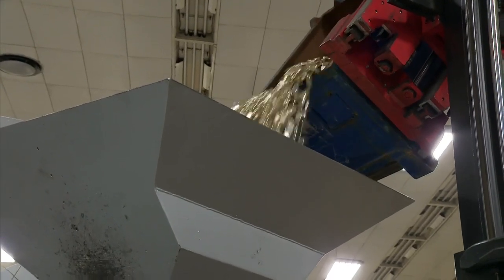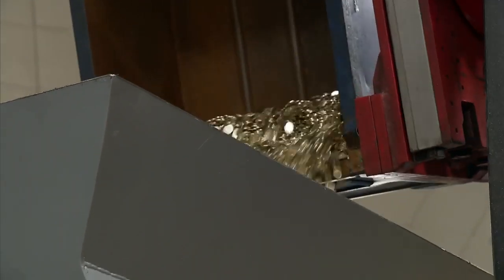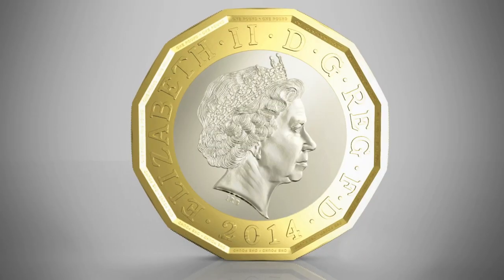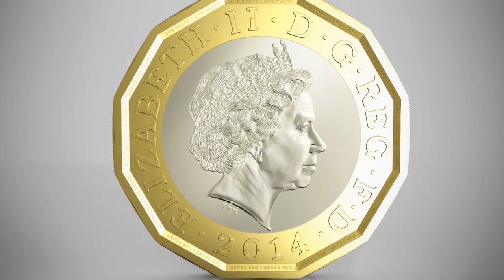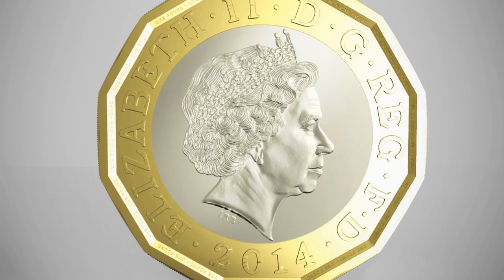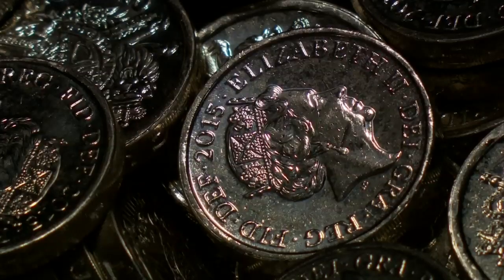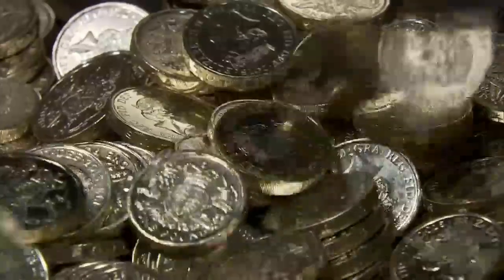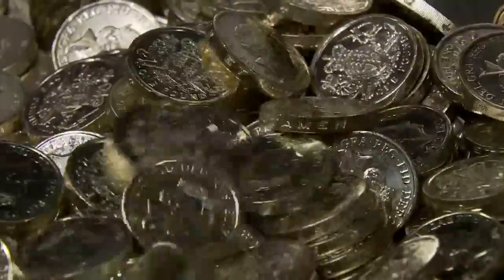Last round British pound minted as new 12-sided coin phased in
Britain's traditional round pound is being phased out and replaced with a shiny new 12-sided coin. . Report by Jessica Wakefield.